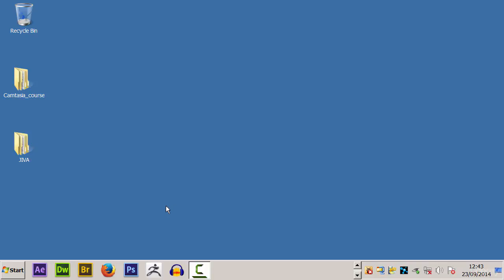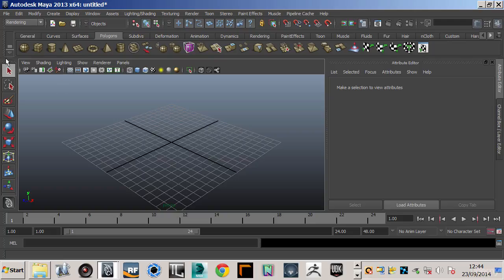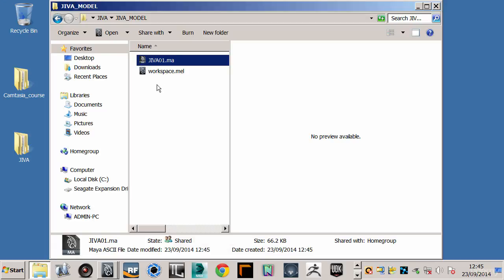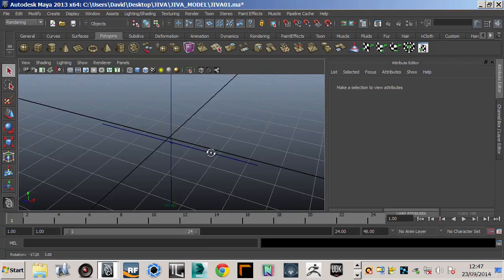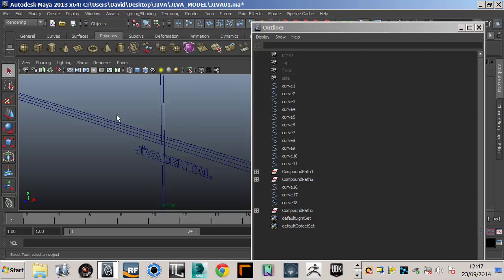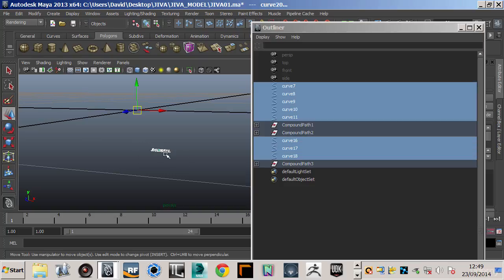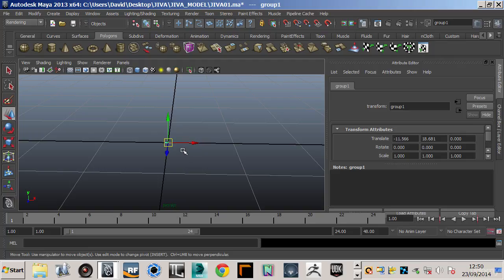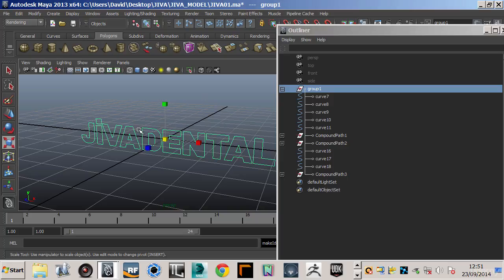004 Maya Training Maya project setup